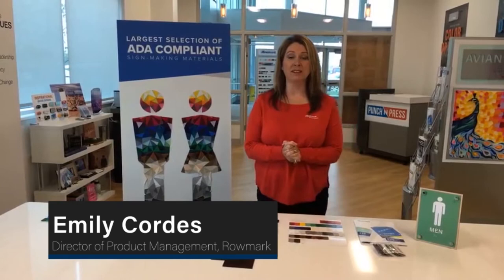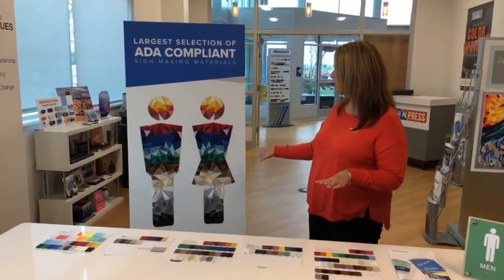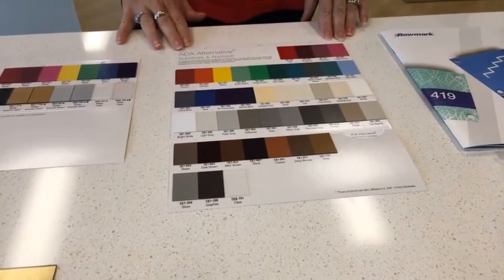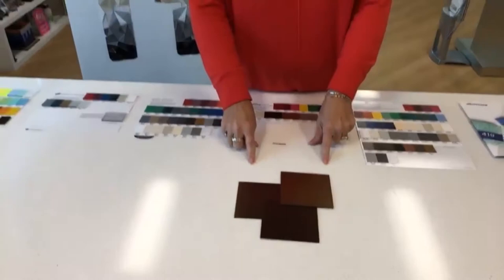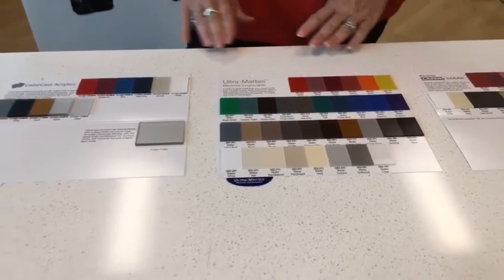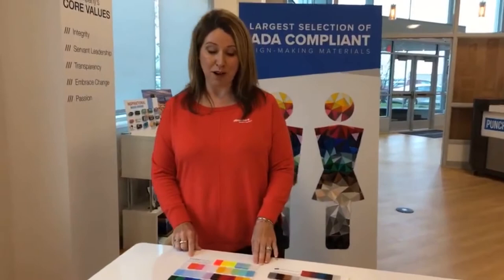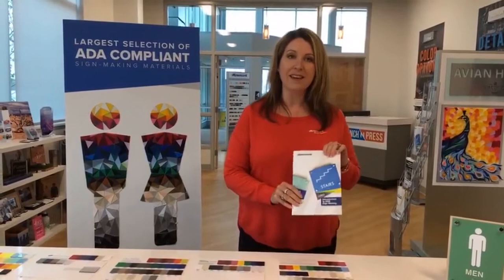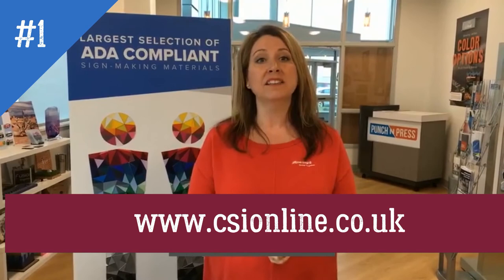Rowmark ADA Alternative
Rowmark ADA Alternative  material for engraving Braille signs.